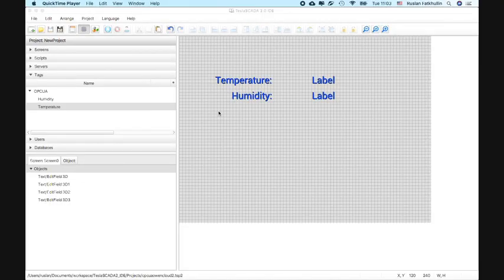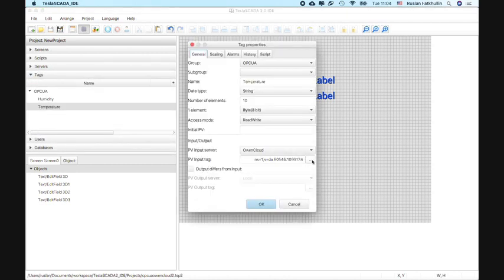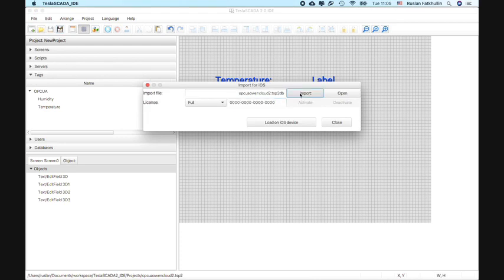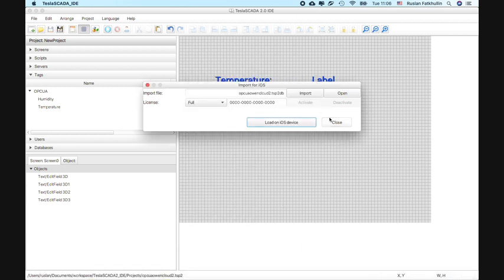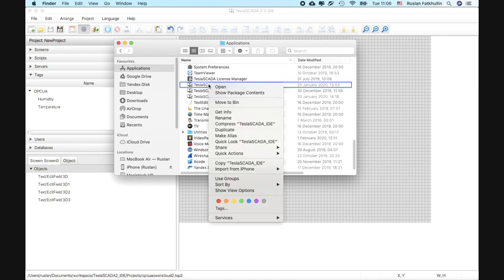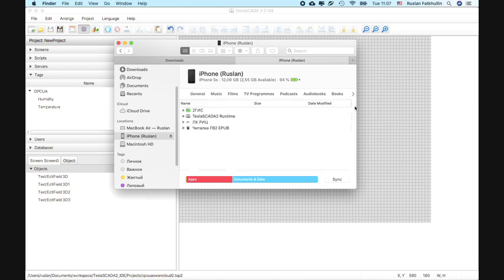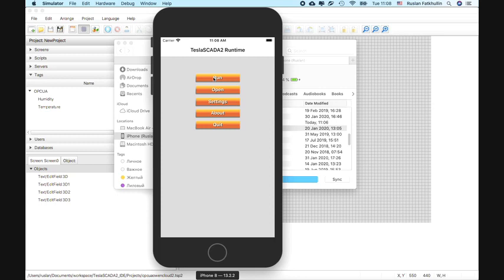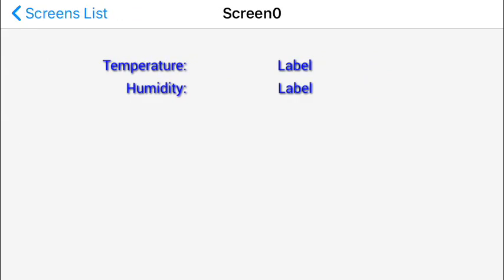Version 2.31 for iOS. Sign and encryption for OPC UA.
Version 2.31for iOS. WHAT'S NEW: This video describes how to create project with OPC UA server. How to use sign and encryption security method for OPC UA protocol. And how it works on iOS version of TeslaSCADA2 Runtime.